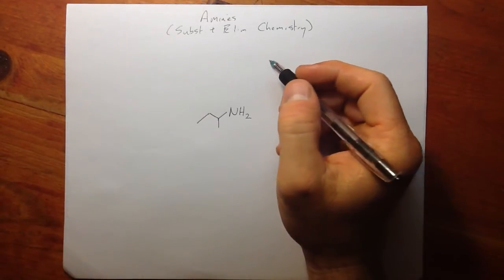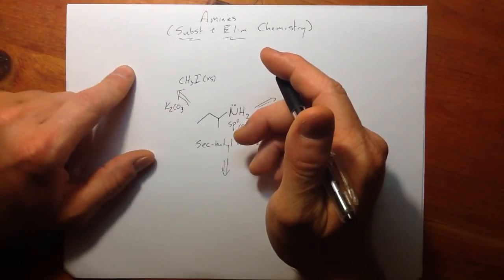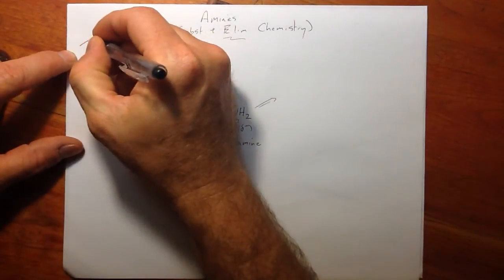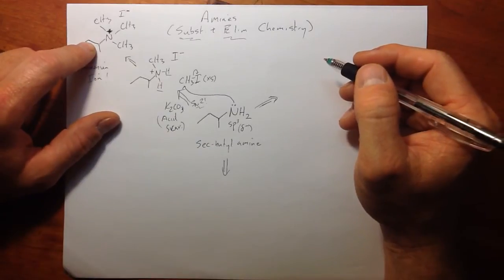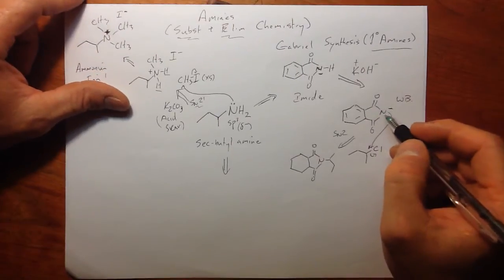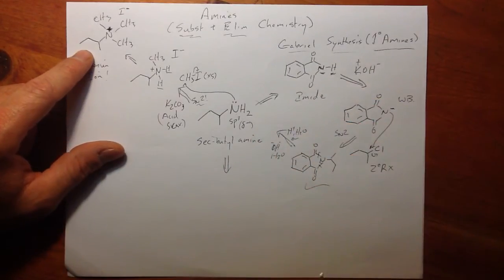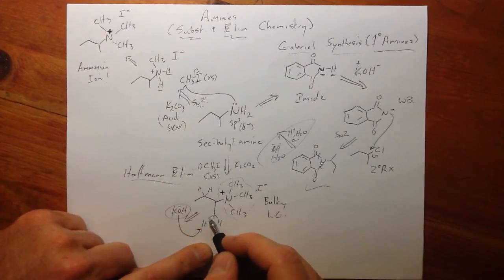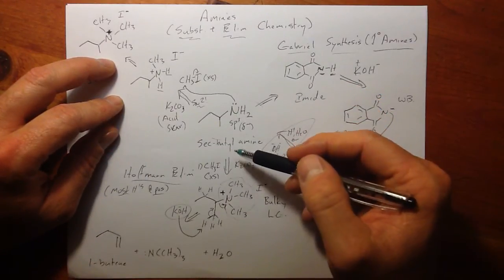Amines: Substitution and Elimination Chemistry